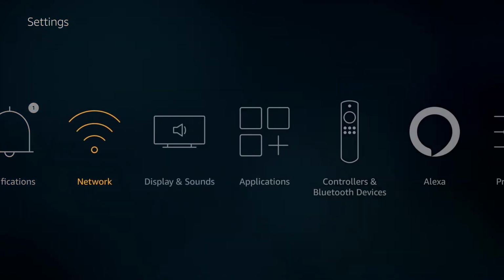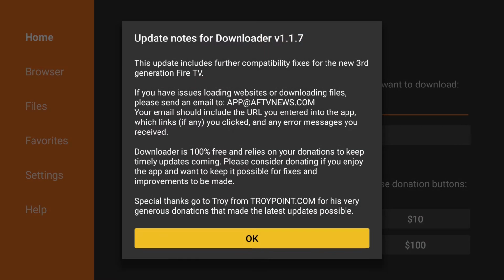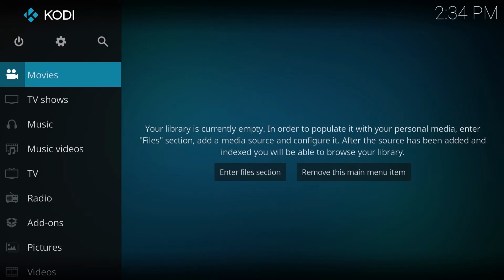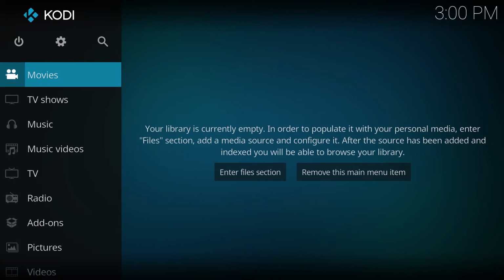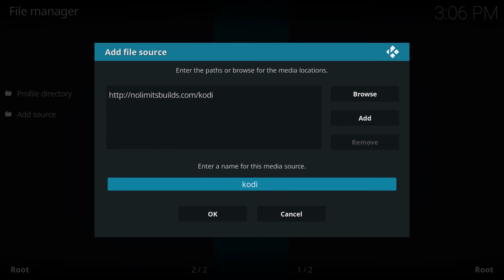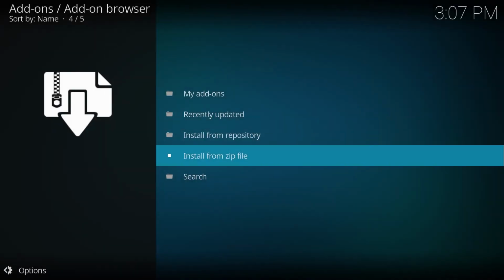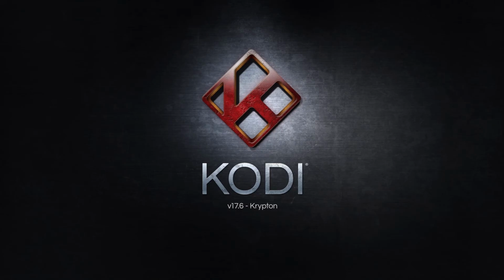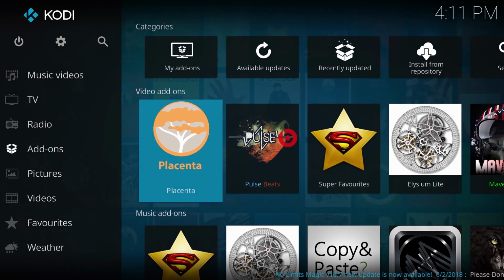How to Jailbreak Amazon Fire TV Devices June 2018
for articles and more!

Thanks for checking out Stream King's step by step tutorial for Jailbreaking an Amazon Fire TV or TV Stick

Always protect yourself using a VPN when using third party apps like Kodi. While it’s not illegal to jailbreak a Fire TV Stick,  that may depend on how you use the device after.

If you are using Kodi to view movies and TV shows you would normally pay for, then you are probably in a legal gray area and should use a VPN to keep you anonymous. We recommend IPVanish.

Purchase Amazon Fire Devices: